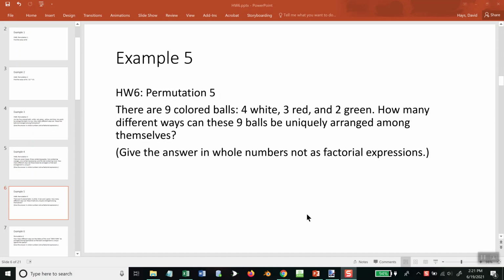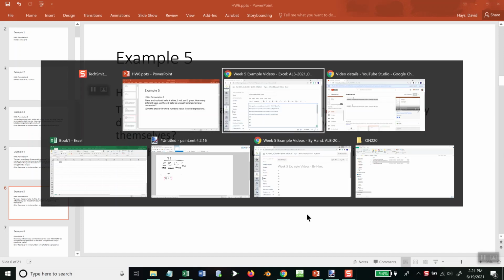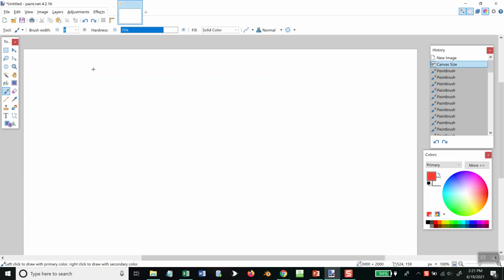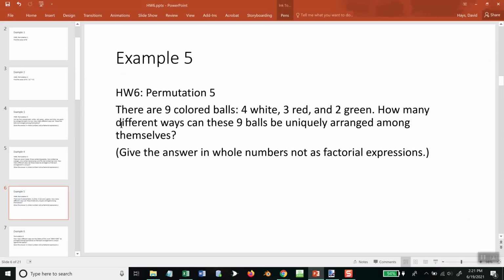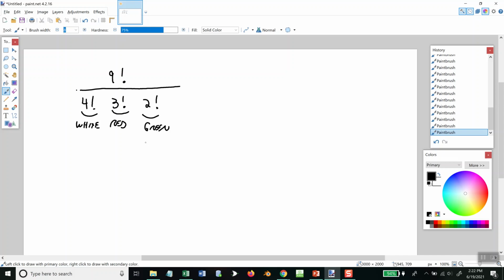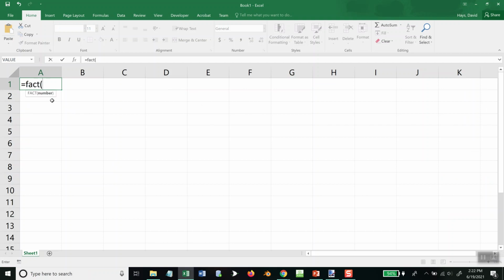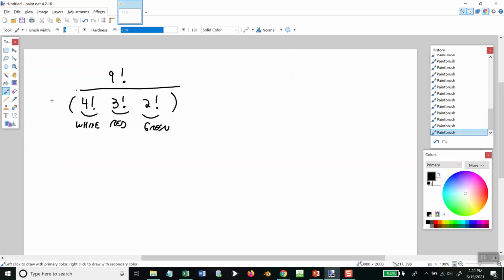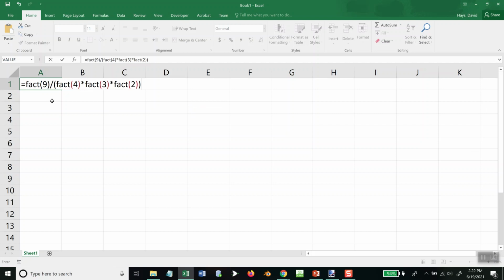Statistics - Combinatorics - Homework - Unit 5 - Example 5 - By Excel